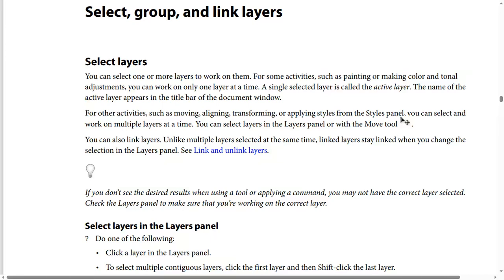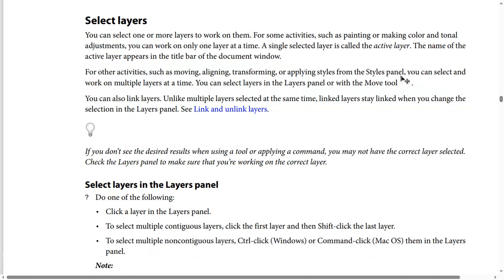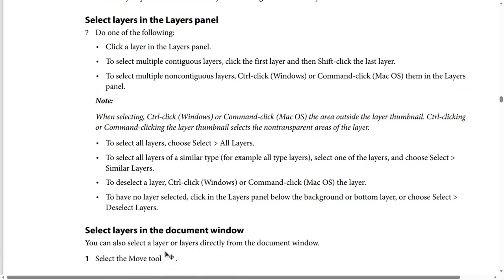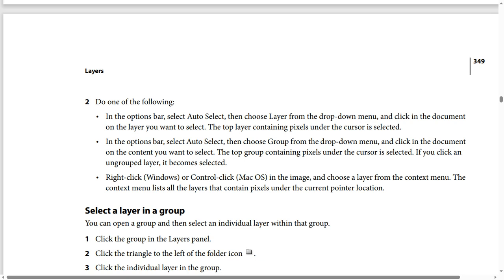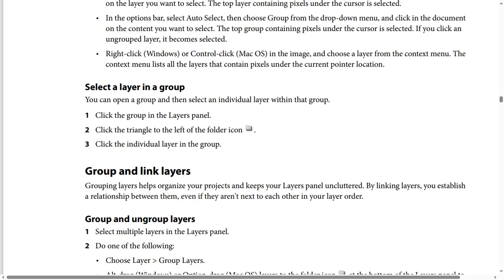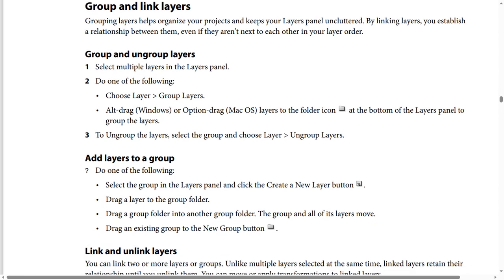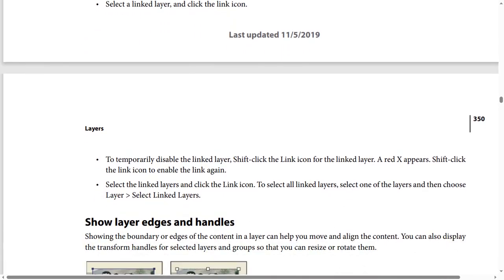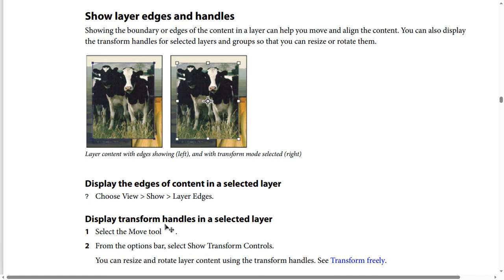How To Select Group And Links Layers In Photoshop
Learn How To Select Group And Links Layers
Select layers
You can select one or more layers to work on them. For some activities, such as painting or making color and tonal adjustments, you can work on only one layer at a time. A single selected layer is called the active layer. The name of the active layer appears in the title bar of the document window.

For other activities, such as moving, aligning, transforming, or applying styles from the Styles panel, you can select and work on multiple layers at a time. You can select layers in the Layers panel or with the Move tool .

You can also link layers. Unlike multiple layers selected at the same time, linked layers stay linked when you change the selection in the Layers panel. See Link and unlink layers.